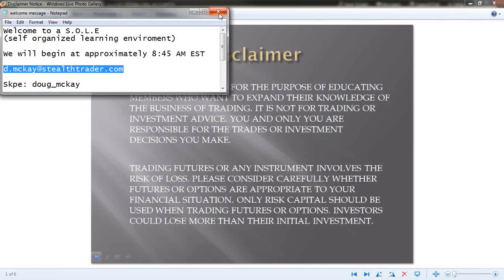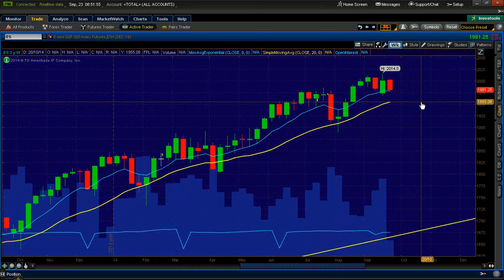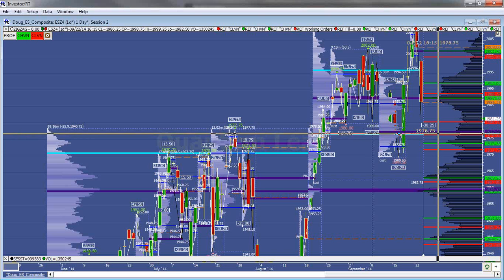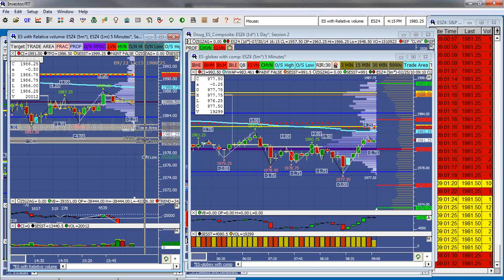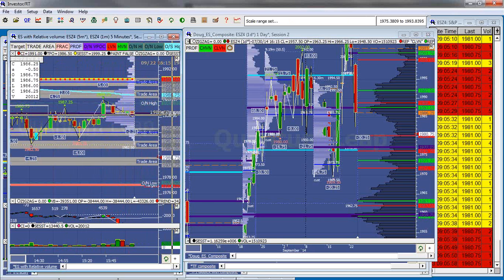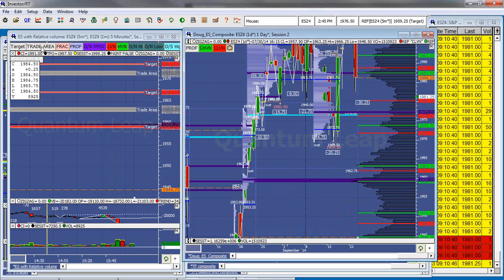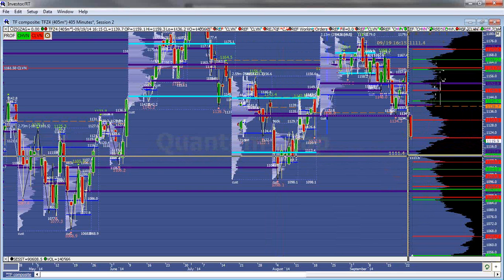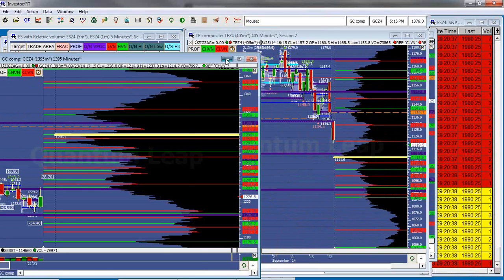2014 09 23 08 45 Market Preview and Trade Plan Setup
Pre-Market Preview and Trade Plan Setup 09/23/2014